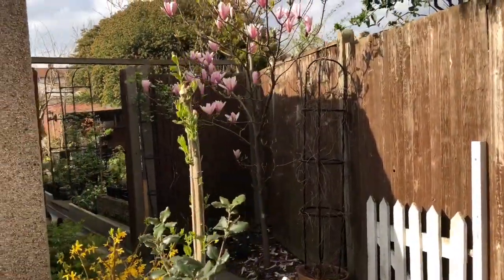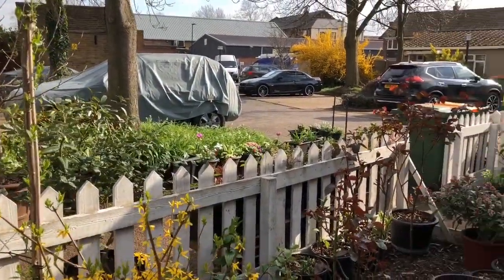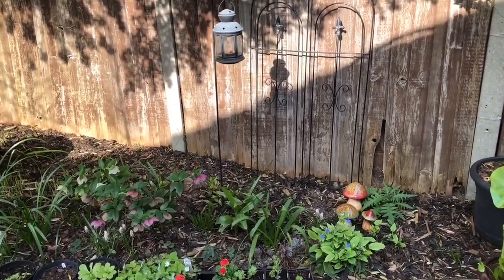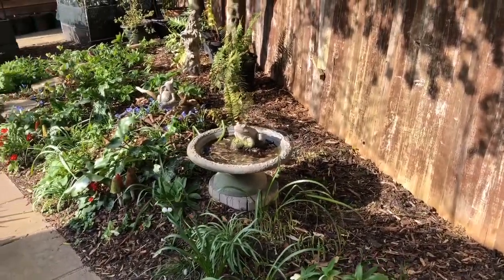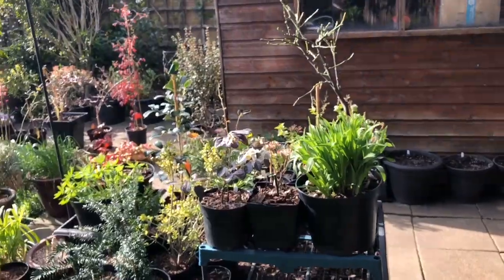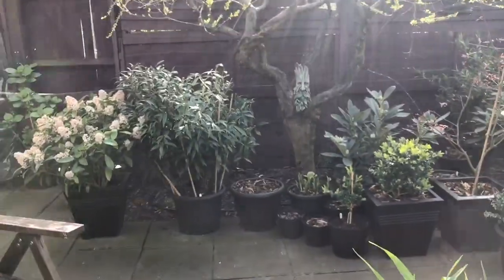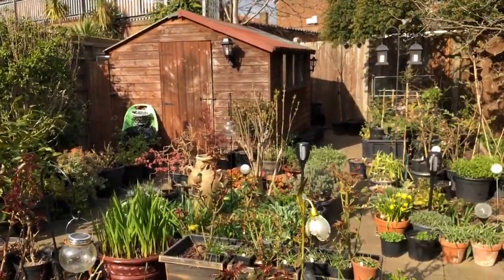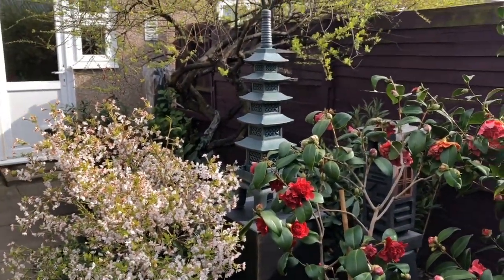My Garden March 2019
After a very long pause I am finally back with a movie from my London garden - and for all of you who have faithfully visited me for many years - many thanks for all the support - it has been heart warming ❤️❤️❤️
The movie today is not my usual movie with lots of close-ups and great music - instead I have simply done a slow walk through the garden. But for the first time you will also hear my voice and I might continue to make these kind of movies for a while as they are much easier and quicker to make.
This movie was filmed on the 26th of March - sorry, been a bit slow to upload it - I hope to make another one once we get a nice day again, the garden has changed a lot already in 10 days.
Hope you enjoy the walk 😊